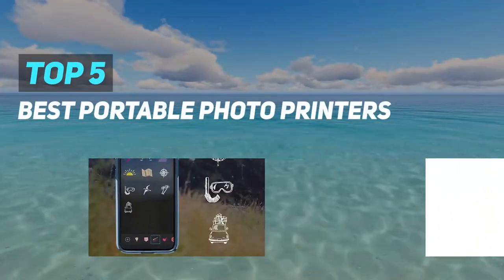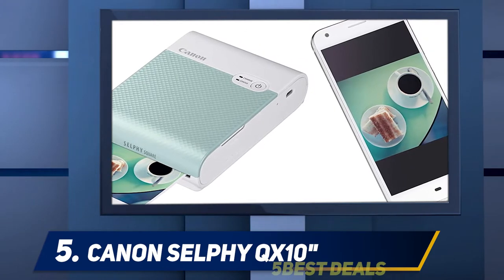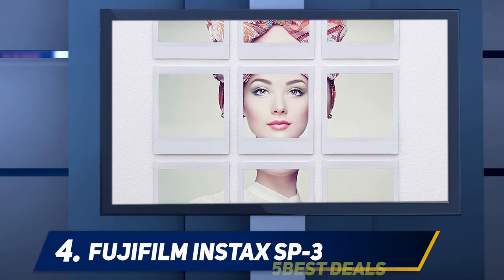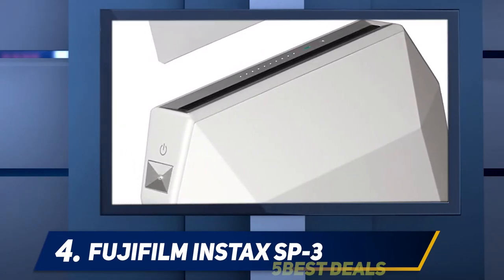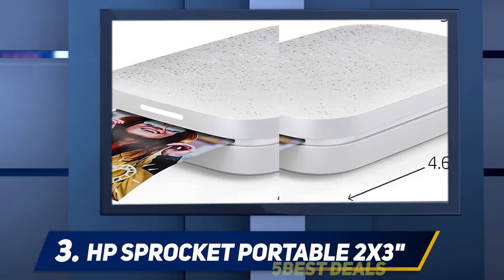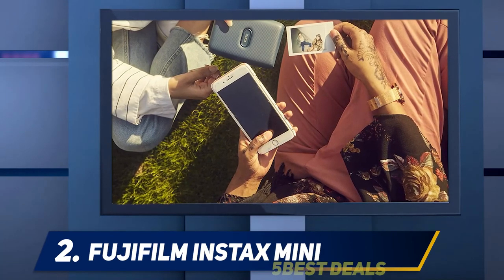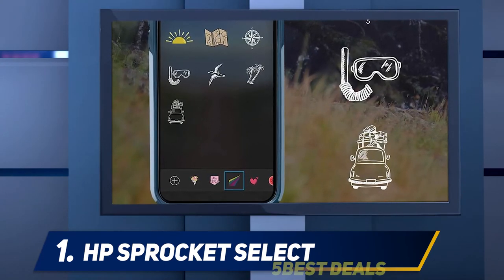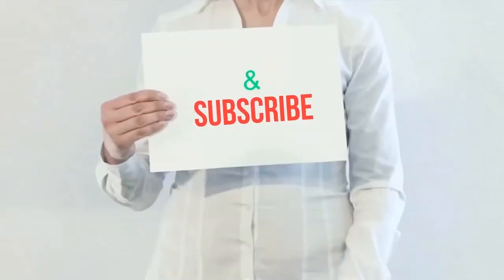5 Best Portable Photo Printers of 2022?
► Here is the Links For Updated Price Of Best Portable Photo Printers 2022!
❥ 1  ► HP Sprocket Select ◄
✓ Amazon US
✓ Amazon CA
✓ Amazon UK
✓ Amazon EU
❥ 2  ► Fujifilm Instax Mini ◄
✓ Amazon US
✓ Amazon CA
✓ Amazon UK
✓ Amazon EU
❥ 3  ► HP Sprocket Portable 2x3" ◄
✓ Amazon US
✓ Amazon CA
✓ Amazon UK
✓ Amazon EU
❥ 4  ► Fujifilm Instax SP-3 ◄
✓ Amazon US
✓ Amazon CA
✓ Amazon UK
✓ Amazon EU
❥ 5  ► Canon SELPHY QX10 ◄
✓ Amazon US
✓ Amazon CA
✓ Amazon UK
✓ Amazon EU

This is my top 5 Best Portable Photo Printers, That I mention in this video.